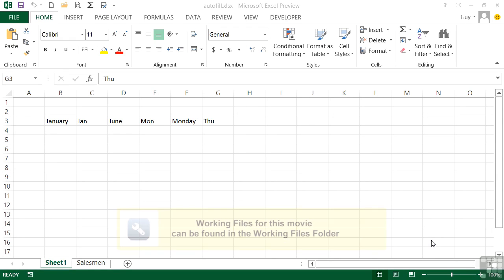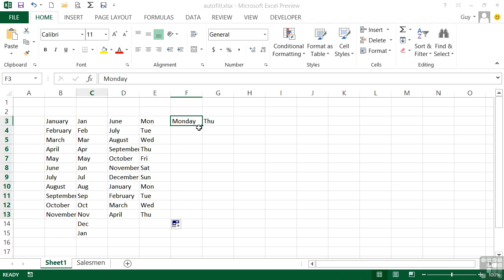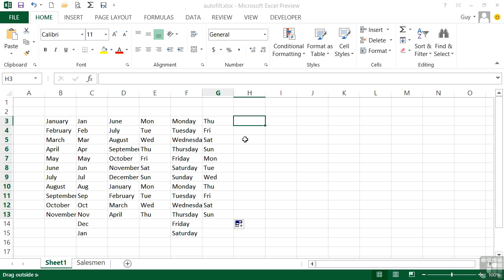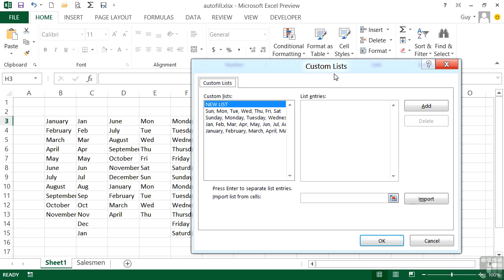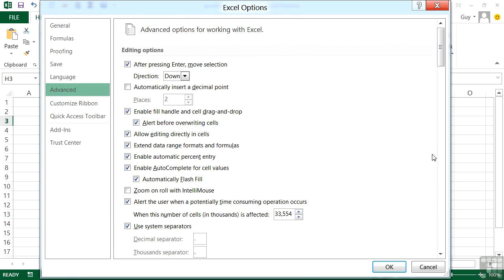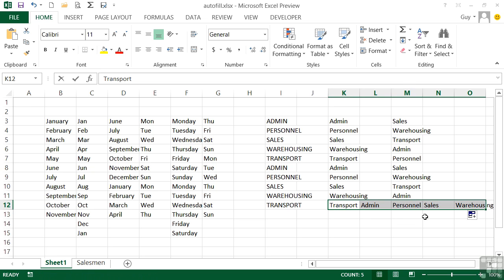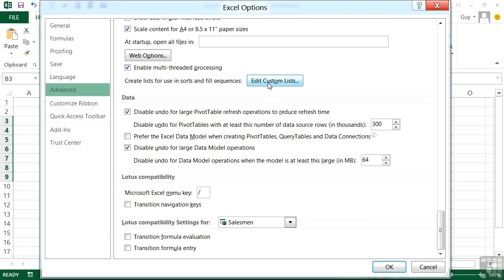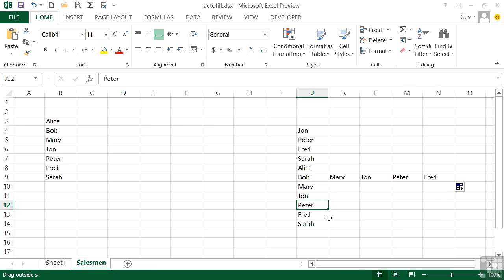0903 Creating Your Own Autofill List